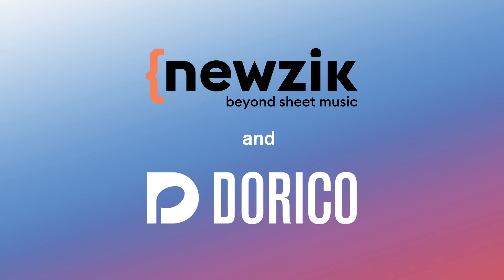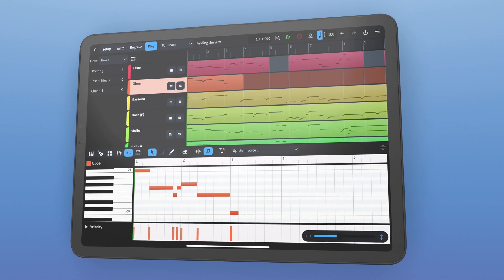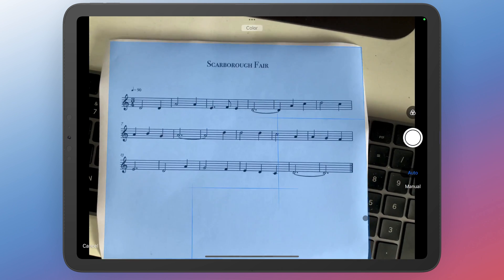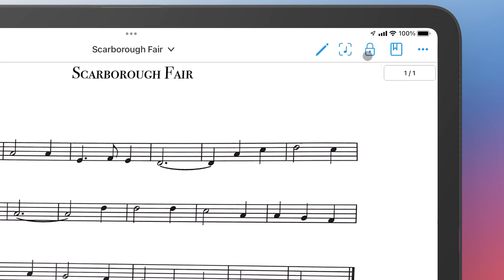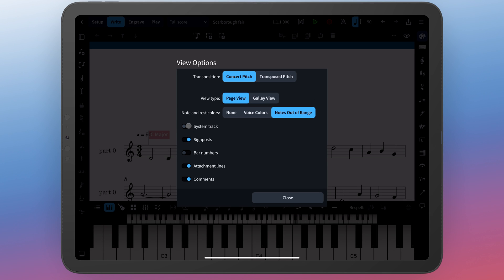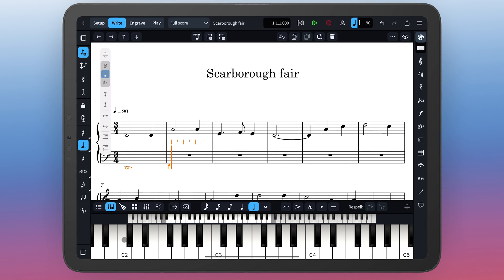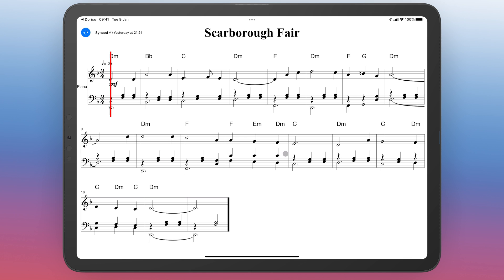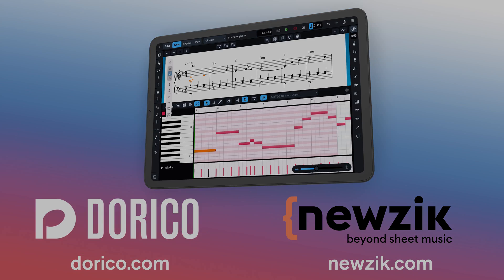Using Dorico For iPad and Newzik App Together | Tutorial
Dorico for iPad brings Steinberg’s leading digital notation app to the iOS platform. One of many benefits is how it works with the Newzik sheet music reader app. This video looks at using Newzik and Dorico together, letting you build a custom sheet music library and using the Dorico notation app to cleverly edit your scanned sheet music. Music composing, scoring and working with printed music has never been easier and more flexible.